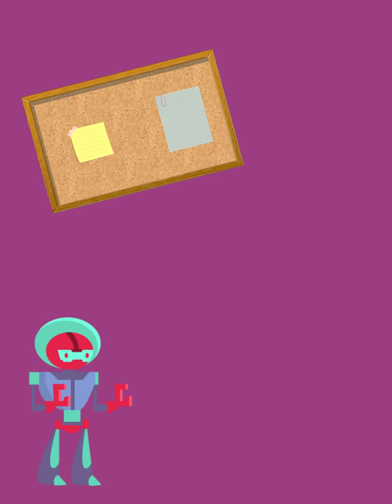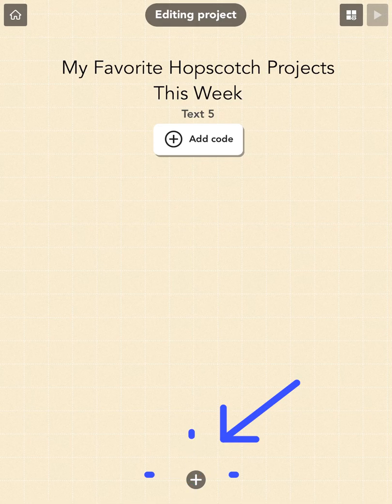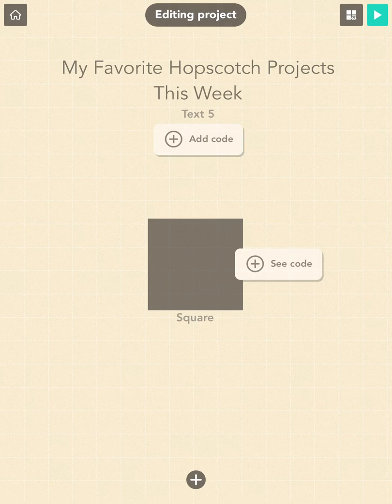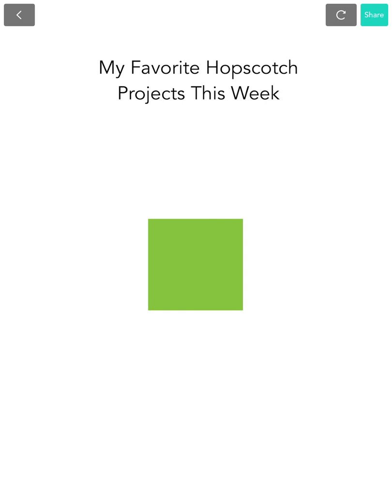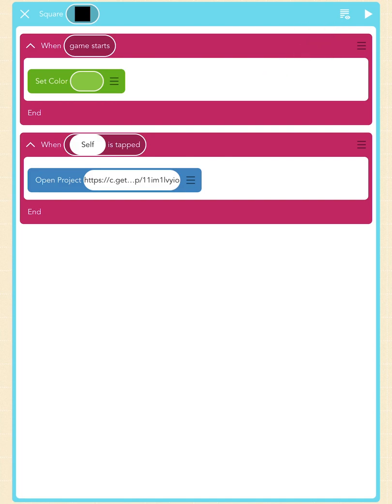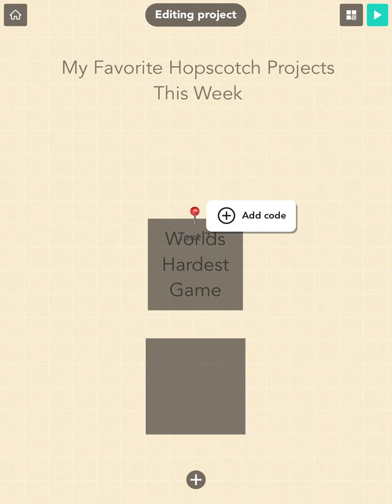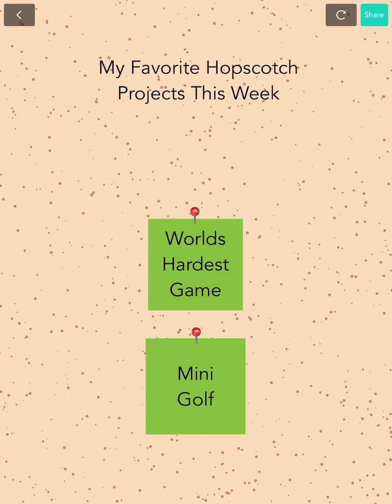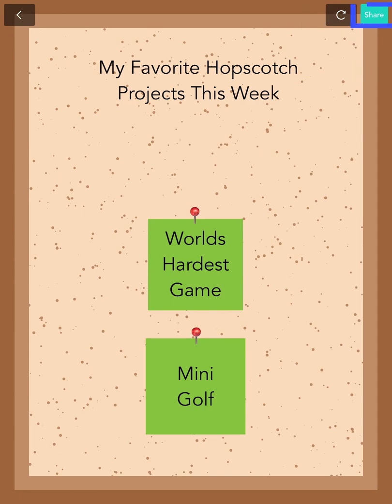How to Make a Bulletin Board in Hopscotch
This tutorial will show you how to make a bulletin board of your favorite Hopscotch projects using the "Open Project" block in Hopscotch.